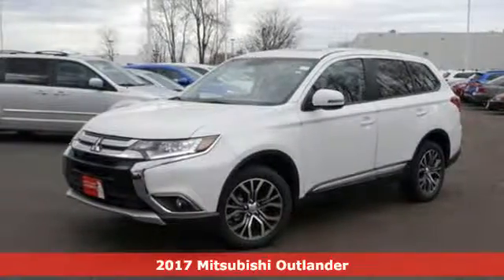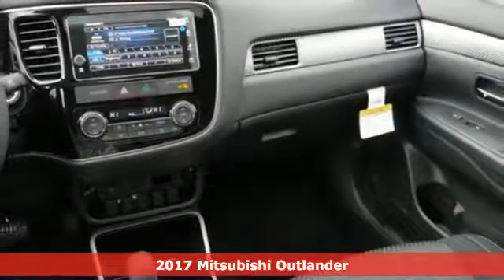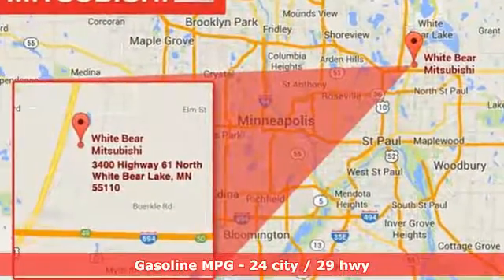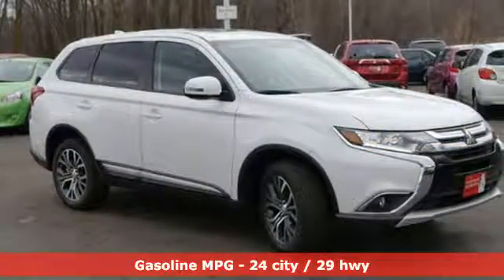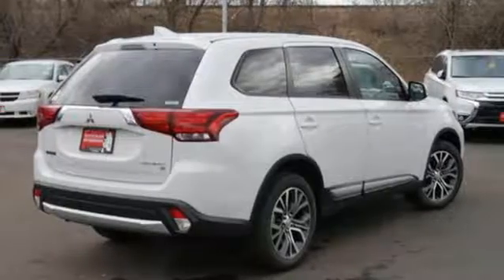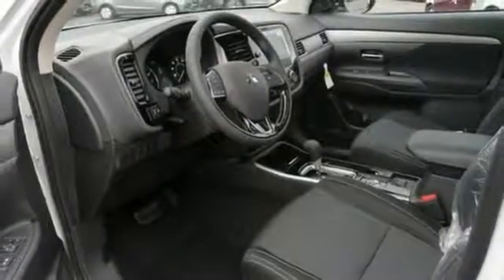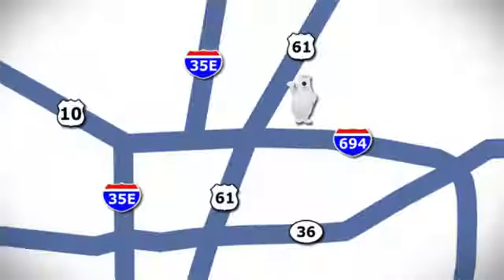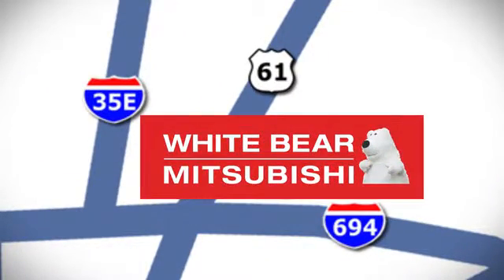New 2017 Mitsubishi Outlander St-Paul White-Bear-Lake, MN #81841 - SOLD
Year: 2017
Make: Mitsubishi
Model: Outlander
Trim: SE S-AWC
Engine: 2.4 L 4 Cyl. Cyl.
Transmission: Automatic
Color: Diamond White Pearl
Stock #: 81841
VIN: JA4AZ3A31HZ035300
This 7 Passenger Outlander SE has 100 improvements over the 2015 and adds some great upgrades and still comes standard with an affordable price. ** Upgrades include Sunroof, 7 Backup Camera/ Apple CarPlay/Android Auto Enabled Touch Screen Audio System, Heated Seats, Alloy Wheels, Fog Lights, Touch Screen Radio with HD ** This Outlander gets 30 MPG highway, is a Top Safety Pick Plus and has been awarded by Kelley Blue Book as having the lowest costs of ownership in its class. Add excellent reliability history, and you have yourself a no-excuses SUV! This SUV isn't stripped down either. Bluetooth, Full Power Features, Tinted Windows, 7 Passenger Seating, Air Conditioning, Cruise Control, 7 Airbags and ABS brakes with traction control. With a 5 year Bumper to Bumper Warranty and our Free Forever Warranty on your Powertrain, this value is simply unbeatable. With these prices and our Free Forever Warranty, its easy to see why White Bear Mitsubishi has sold more new Outlanders than any other dealer in the USA for the past two years! Come in for a test drive, we'll prove why we have the best value in a new 7 passenger crossover!

Address:
3400 Highway 61 N